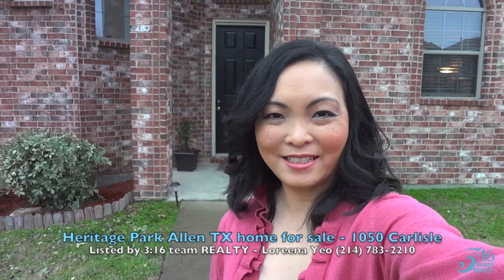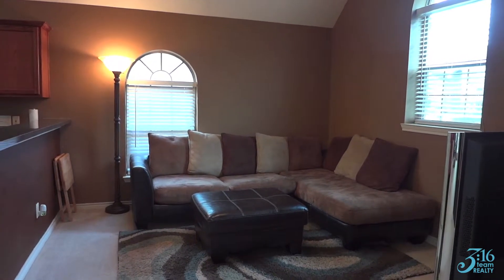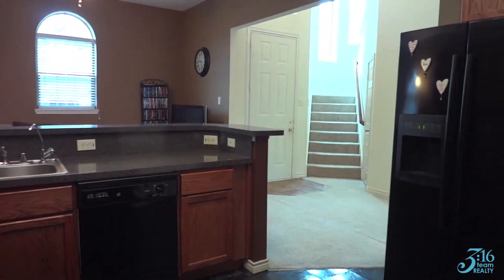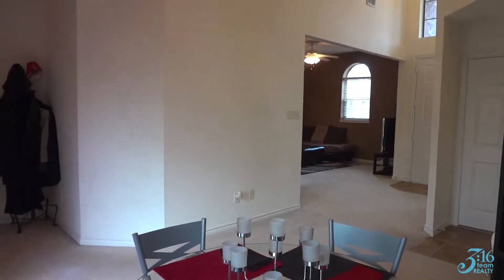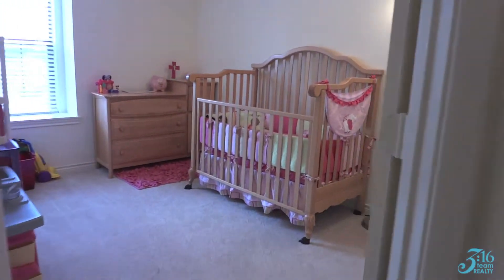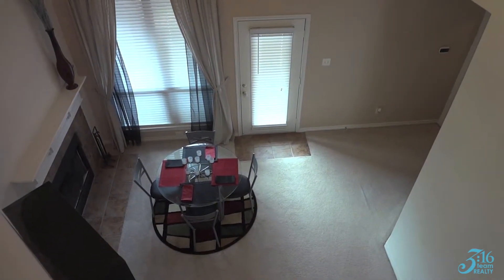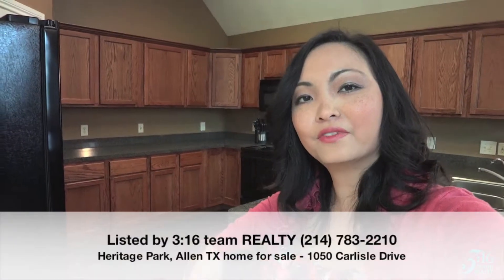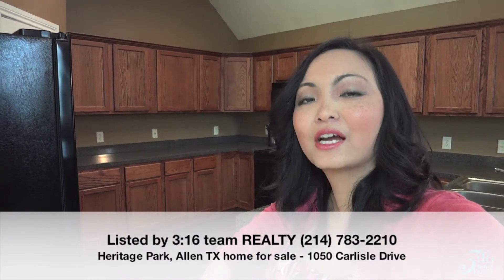Heritage Park Allen TX home for sale - 1050 Carlisle Drive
This home features a 3-bedrooms, 2.5 bathrooms, 2-story home on a corner lot at Heritage Park in Allen TX with no HOA. It is near Bethany Drive between US-75 (Central Expressway) and S. Allen Heights.